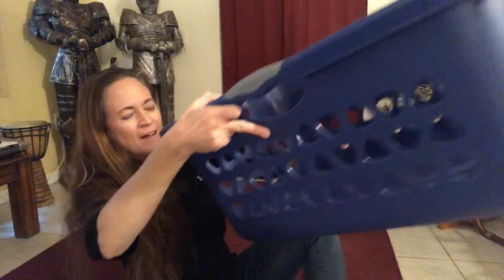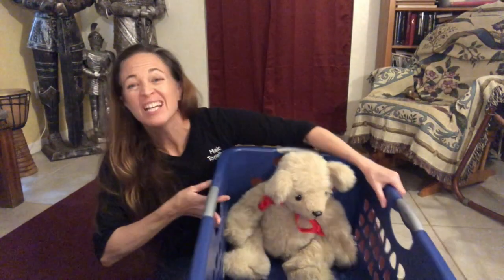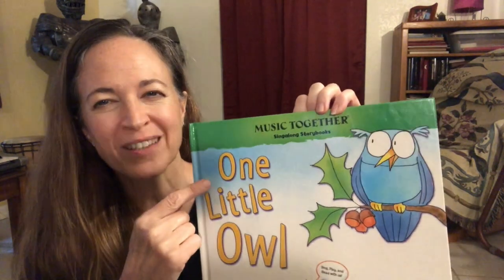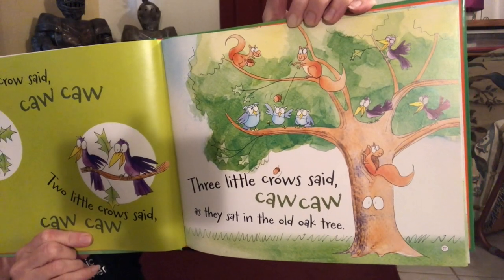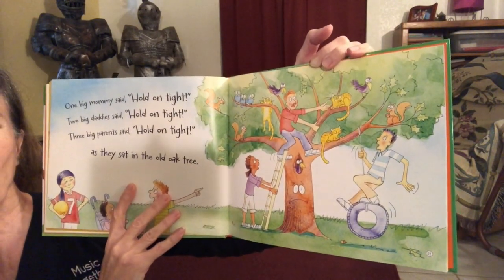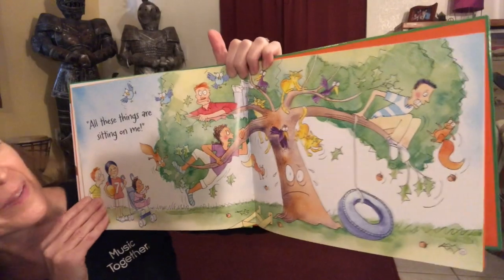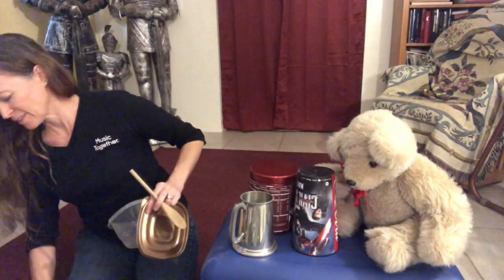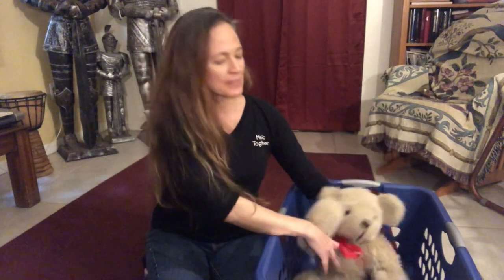Imagine Your Story with Music Together!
Summer Story Time 2020, Imagine Your Story with Music Together! You will want rhythm sticks (or wooden spoons or other substitute sticks), a laundry basket or large box, a teddy bear or favorite stuffed animal to dance with, and some kitchen playalong instruments (empty Tupperware, plastic bowls, ice cube trays, spoons, plastic cups, etc.) Parents, remember your participation is key to your child's experience. Please sing, dance, and play along with us. Have fun!